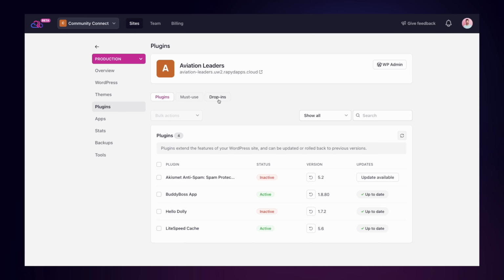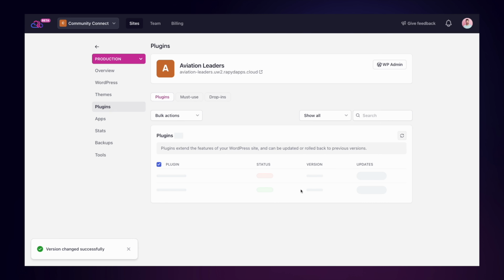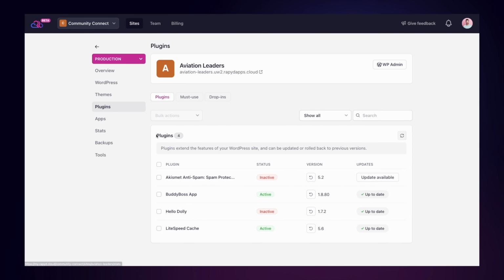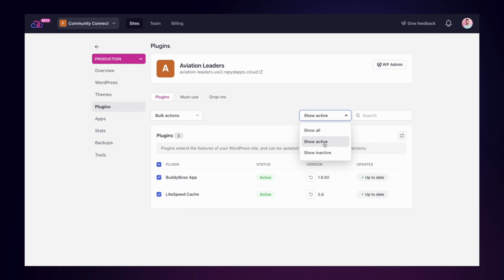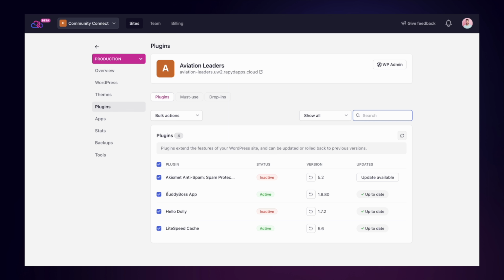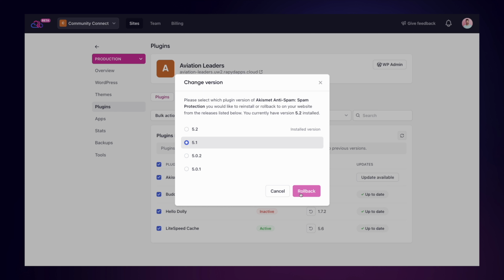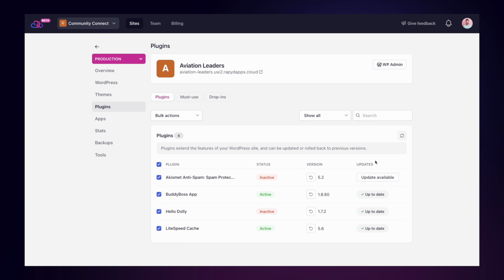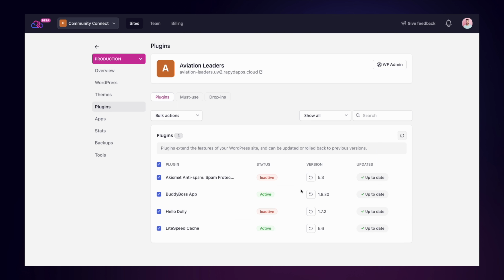How To Manage your Plugins on the Rapyd Dashboard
In this tutorial, we'll guide you through the intuitive plugin management features of the Rapyd Dashboard.

Learn how to effortlessly navigate through regular, must-use, or drop-in plugins, and manage updates or rollbacks with precision.

Timestamps:
00:00 Intro
00:26 Manage Site Plugins
02:30 Outro